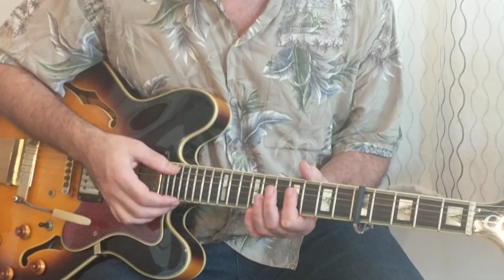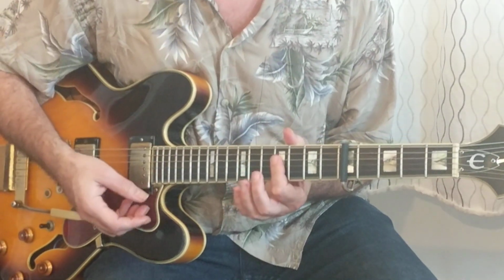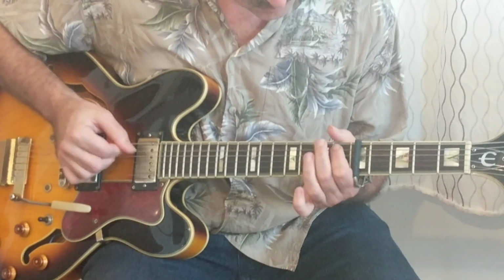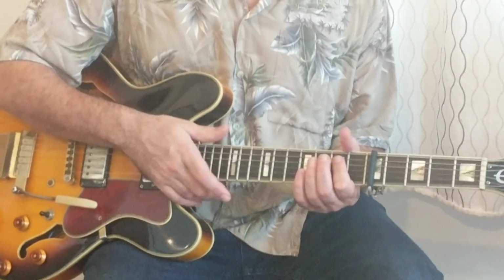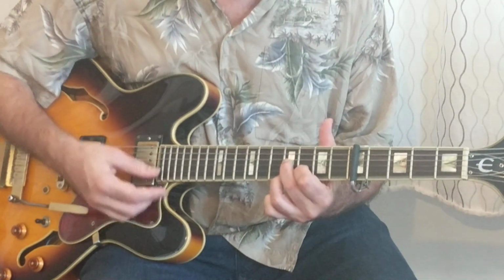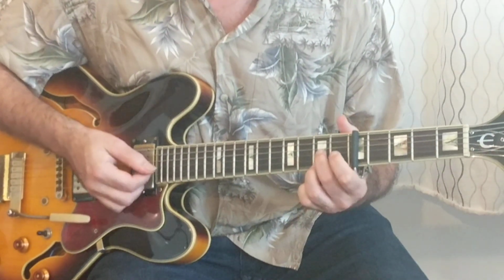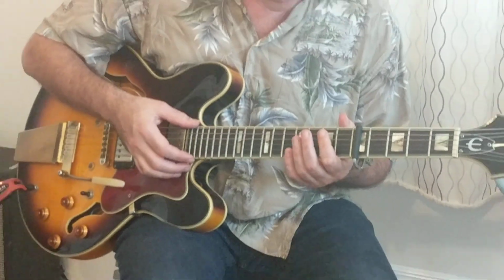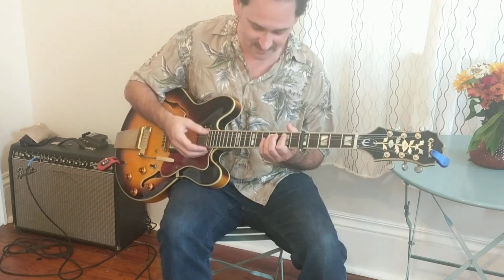Bright Lights Big City Jimmy Reed Blues Guitar Lesson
I have always loved Jimmy Reed's disarming, laid-back, southern guitar-boogie sound.  His personality and charm jumps out of the speakers and helped make him the biggest selling blues artist of his day. Jimmy Reed was the first crossover blues artist, receving extensive white radio airplay alongside Hank Williams and Elvis Presley.  The other two guitar parts on this 1961 #3 R&B chart hit are credited to Lefty Bates and Jimmy Reed Jr.  But the intertwined, danceable and irresistable guitar boogie parts that Eddie Taylor and Jimmy Reed developed together early in their careers became the template that all future Jimmy Reed hits (as well as many other rock and roll hits!) were based on.  This lesson looks at some of the elements of what makes Jimmy's music ticks using this song as an example.

or join the email list